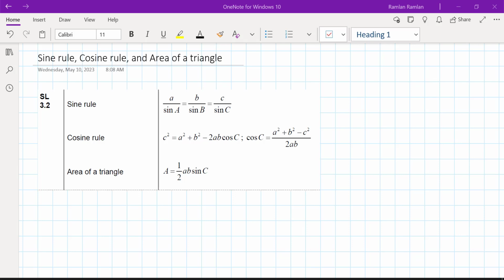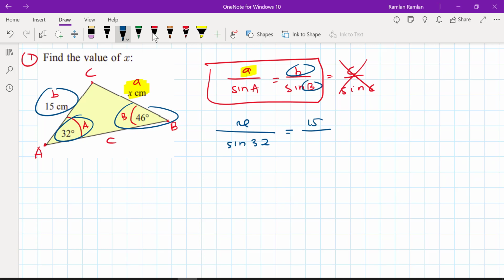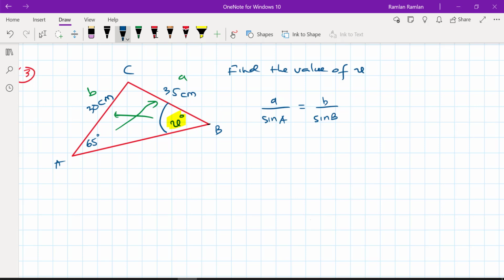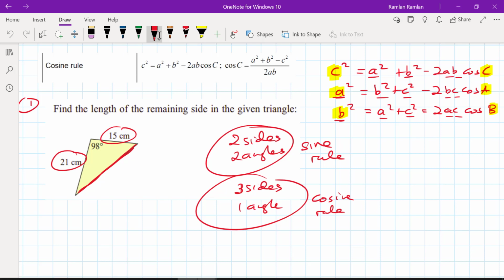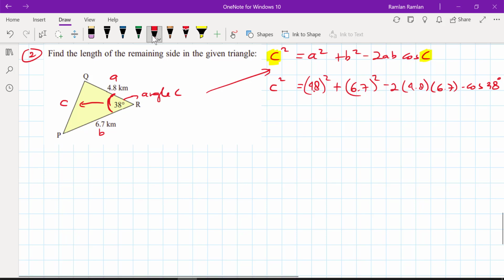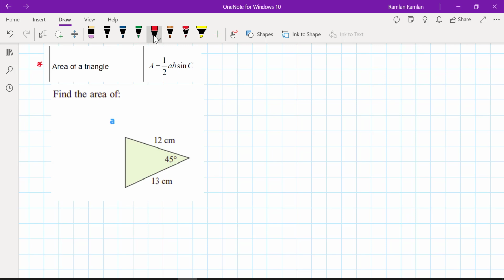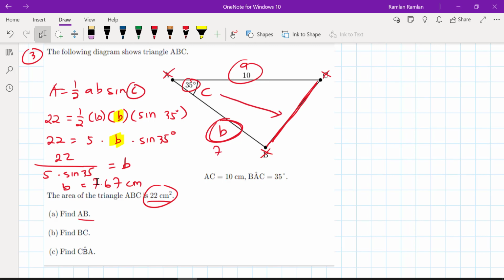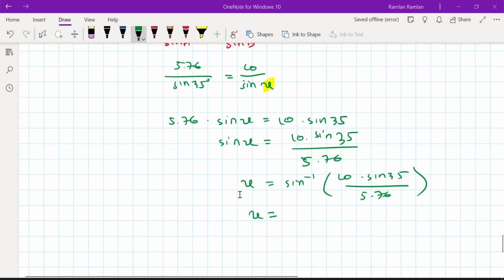Sine and cosine rules, and the area of triangle